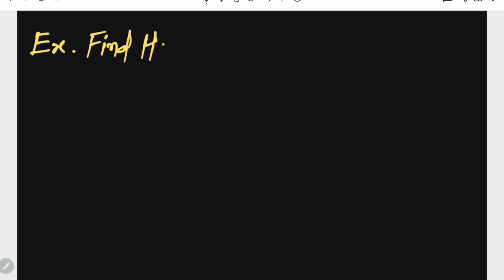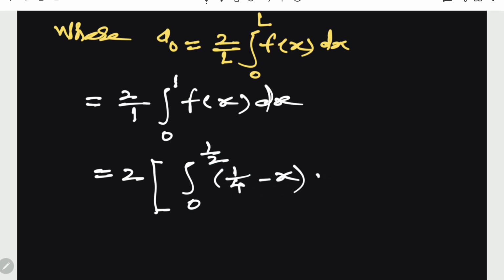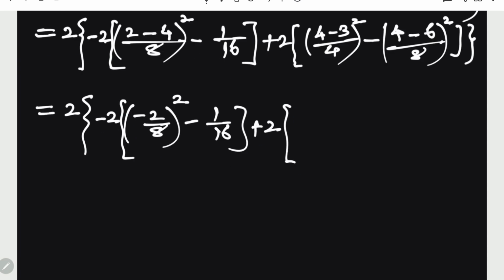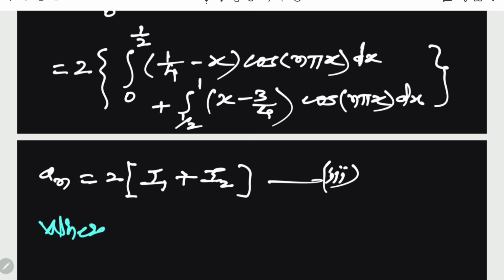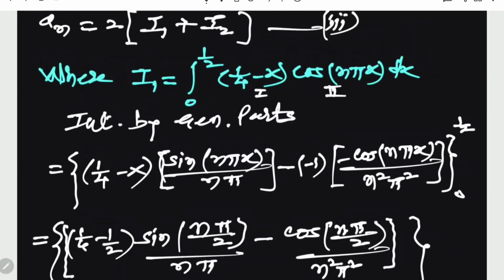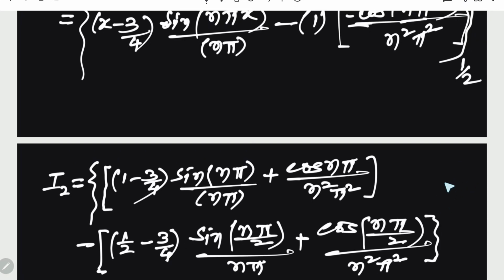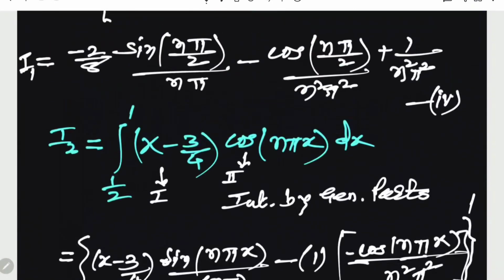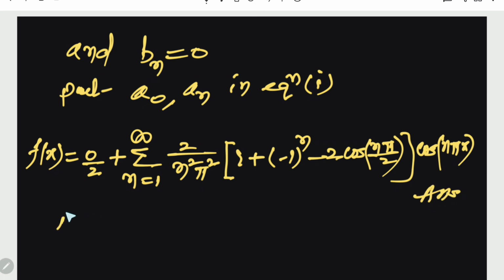How to obtain Half range Fourier Cosine series _ Example